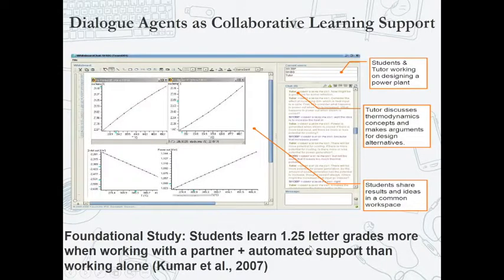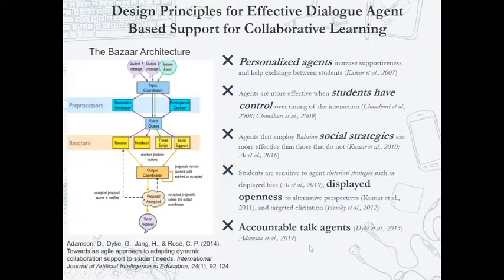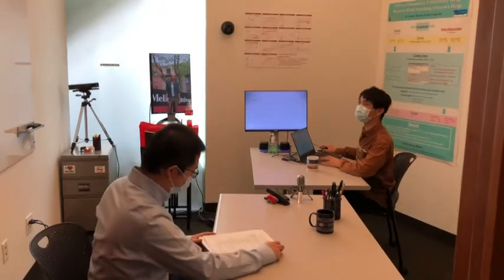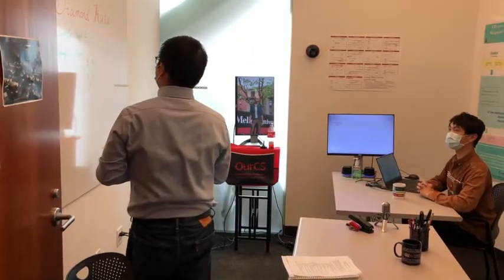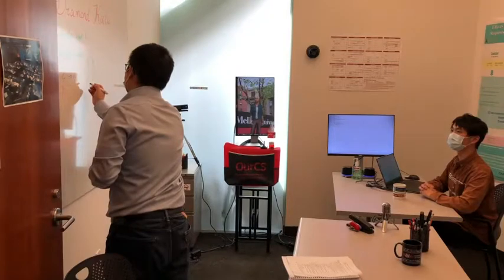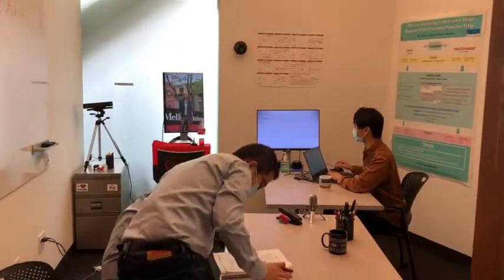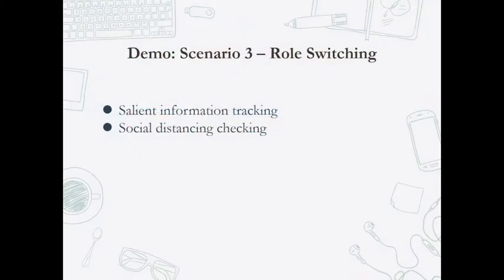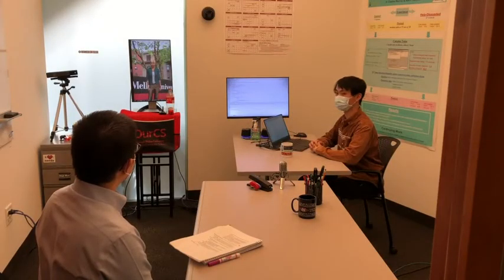Agent-Based Dynamic Collaboration Support in a Smart Office Space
Authors: Yansen Wang, R. Charles Murray, Haogang Bao and Carolyn Rose
Presenter: Presenter: Yansen Wang